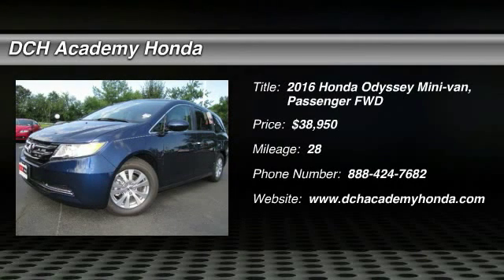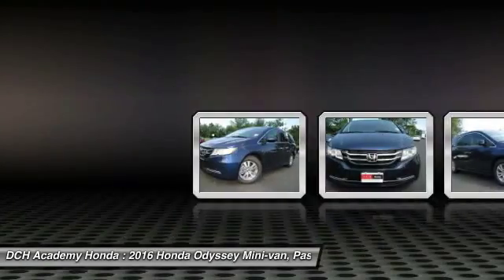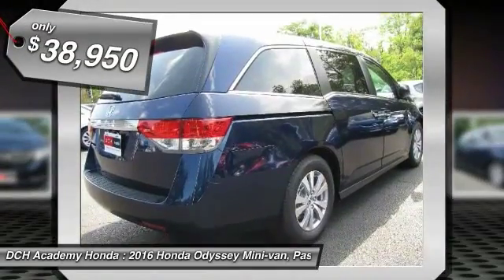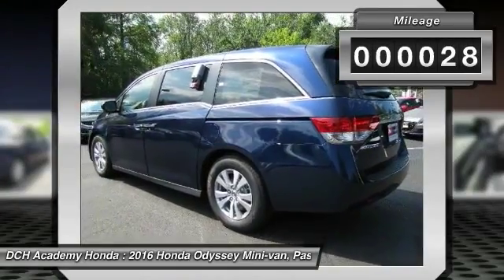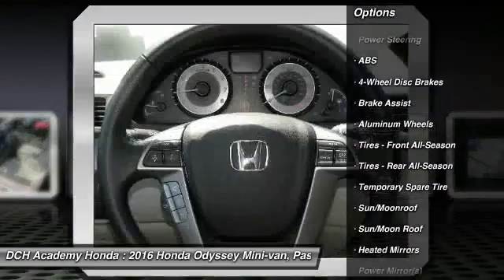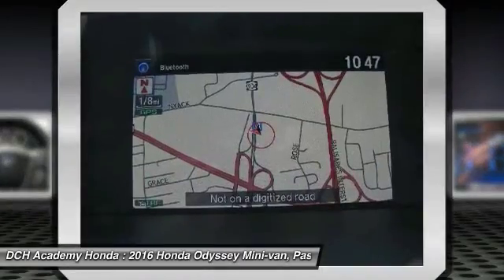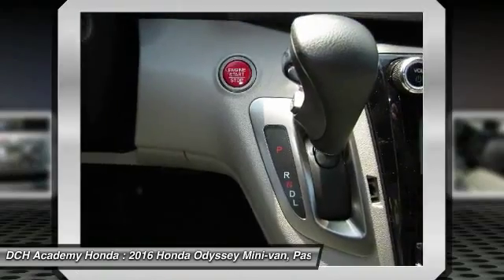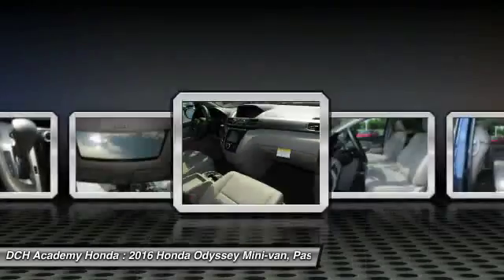2016 Honda Odyssey AH61095